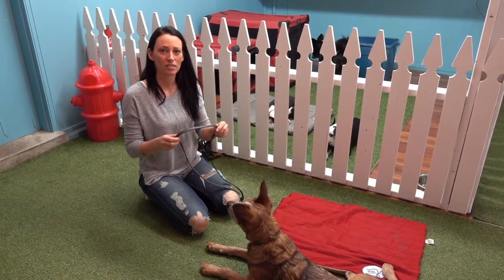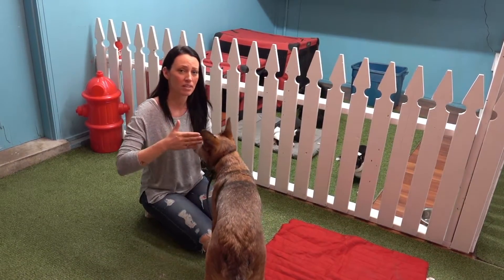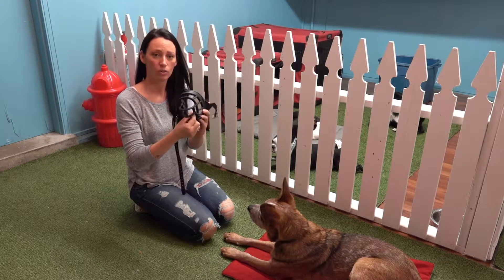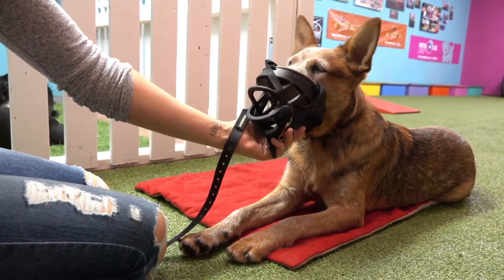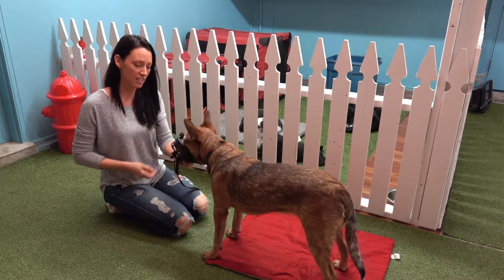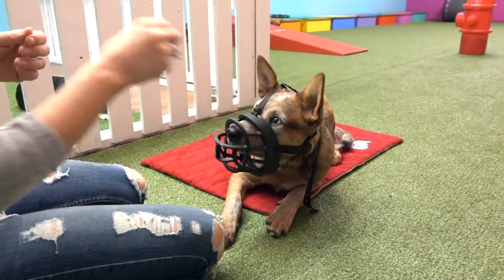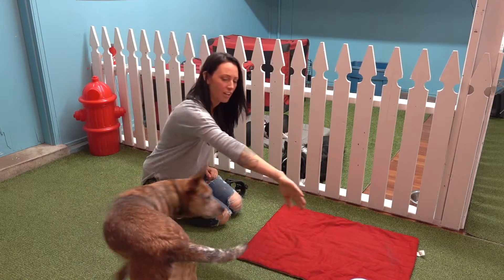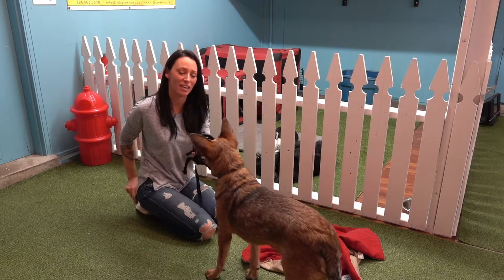How To Teach Your Dog How To Feel Safe Wearing A Muzzle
Is your dog fearful in certain situations? Watch our video on how to muzzle train your dog. It is important to introduce muzzle training at home in a calm & safe environment, which will help them to gain their trust & bond with you.